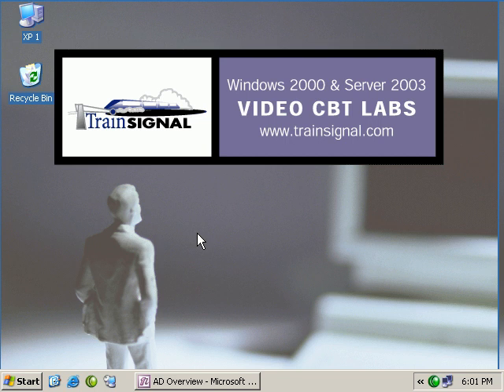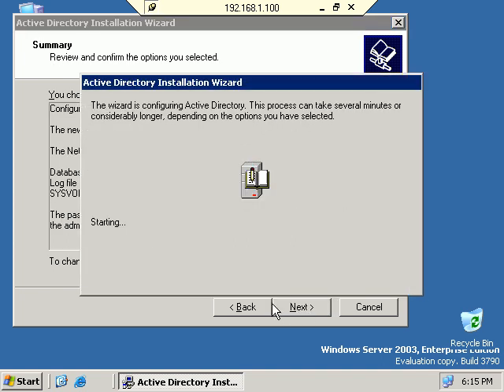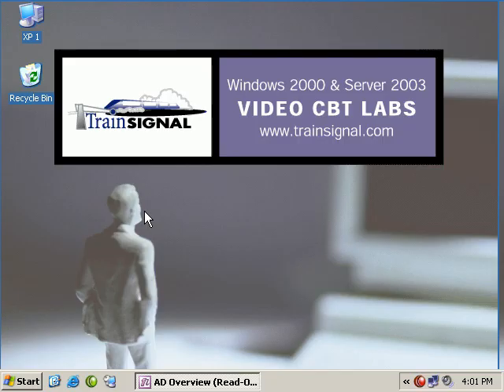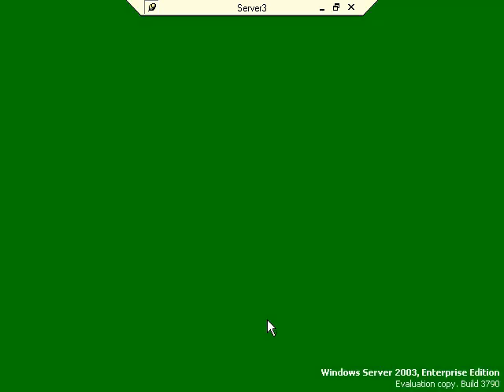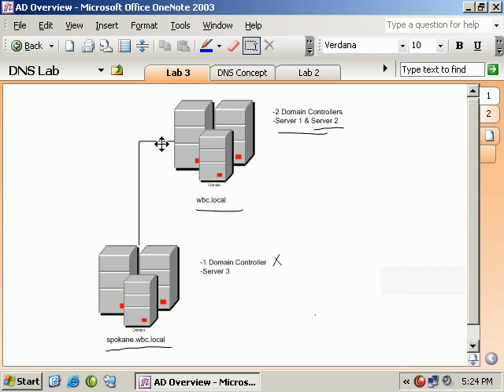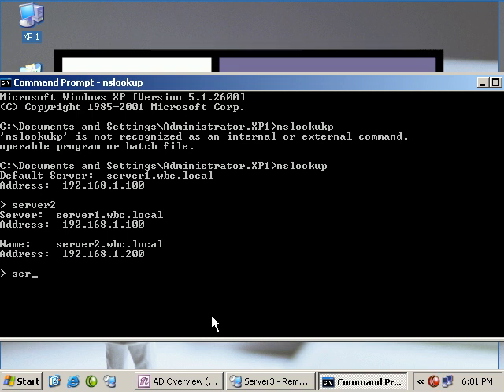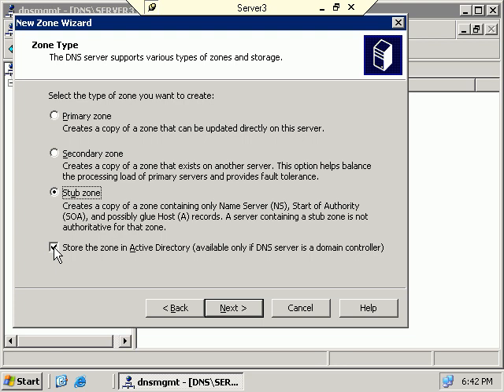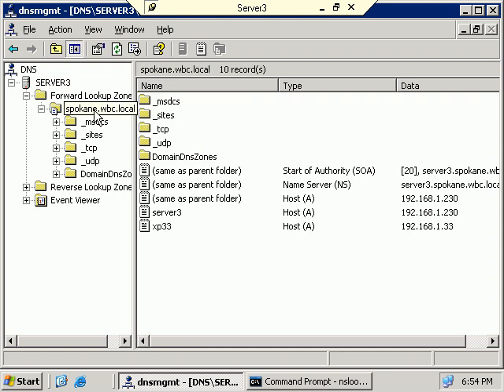Lab 04 DNS Setting up DNS Hierarchy Internally Inside Domain